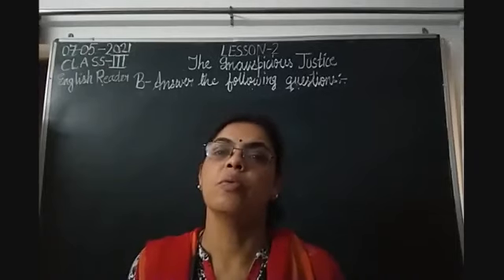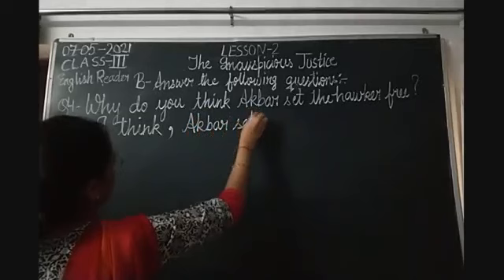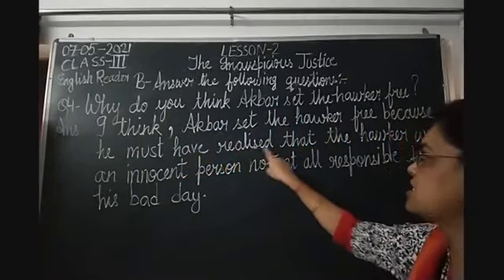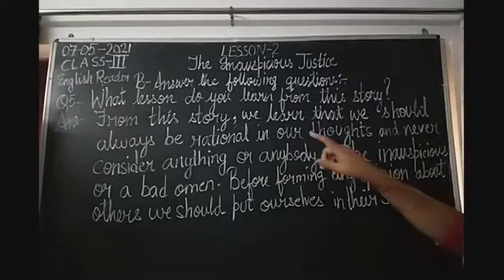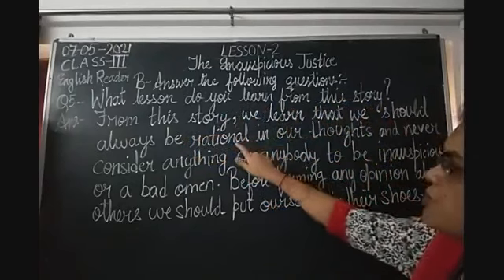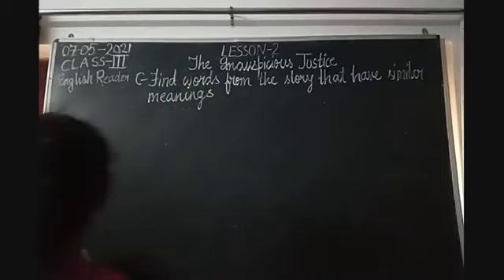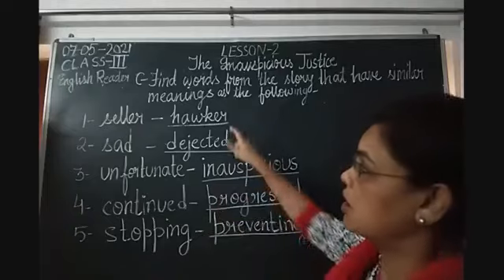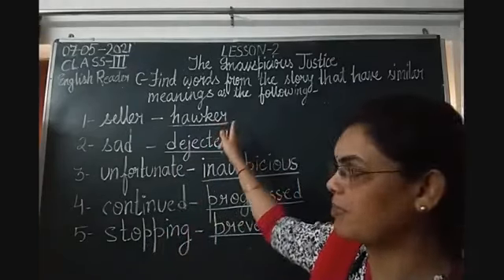Class III English 07-05-2021 by Mrs Nandini Singh English Reader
Class III, English for 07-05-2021 by Mrs Nandini Singh on English Reader Lesson-2"The Inauspicious Justice"Part-VI